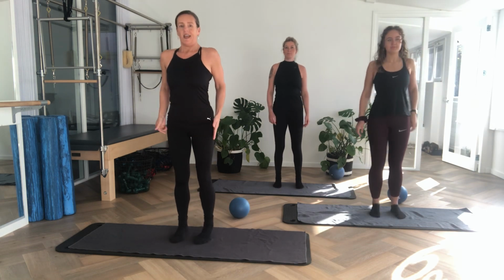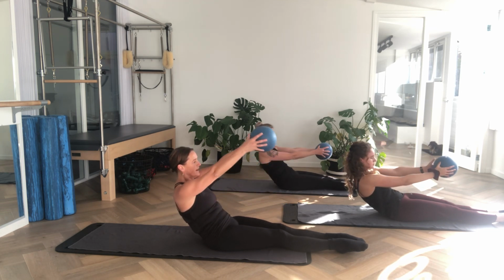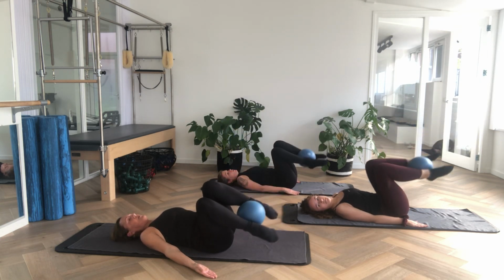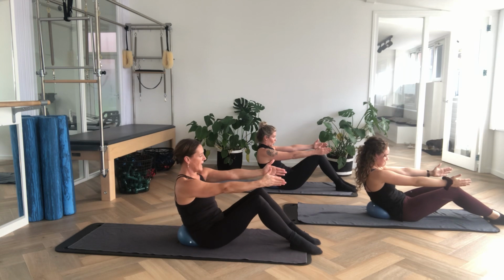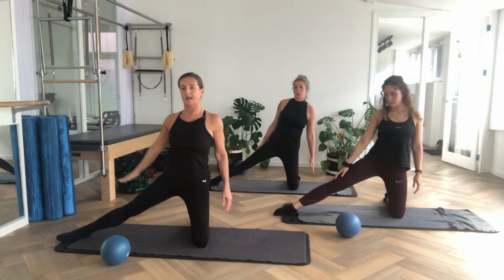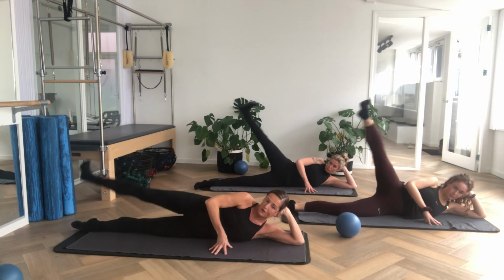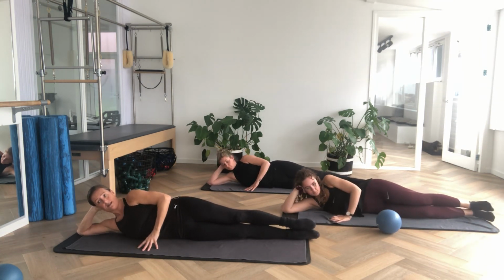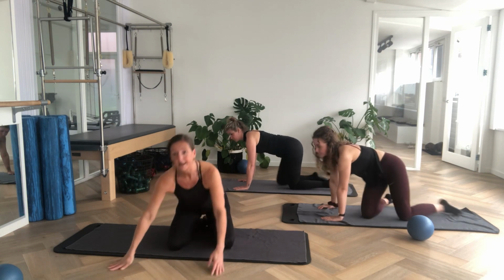Studio 9 Pilates - ONLINE CLASS #43 // MIXED WORKOUT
Welcome to the online Pilates work-outs from Studio 9 Pilates!

We daily upload an online work-out on our channel for our clients.
Want to have access to all the work-outs? You can sign up for the online classes at our

EVERY MONDAY we upload a free Pilates class for everyone. No subscription needed.